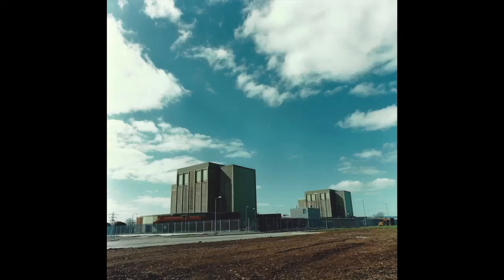Oldbury - Inside The History Of A Nuclear Landmark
Former nuclear industry manager Peter Webster takes us on a tour through the now-closed Oldbury Nuclear Power Station, exploring the history of the station and comparing it to when it was operational.

Recorded as part of the British Library / National Life Stories project, An Oral History of The Electricity Supply Industry in the UK.